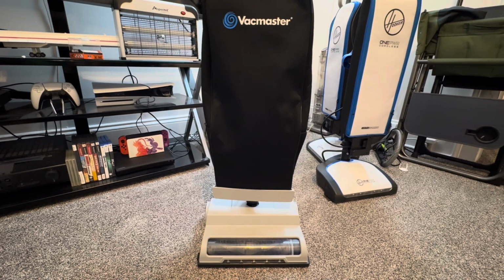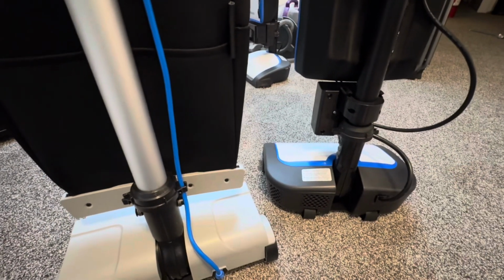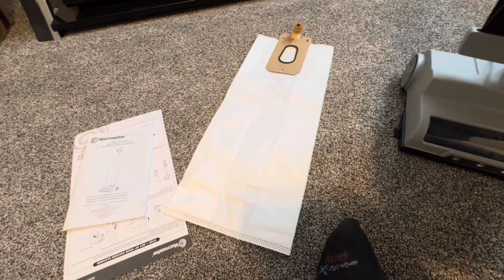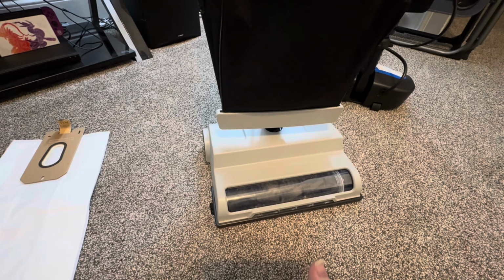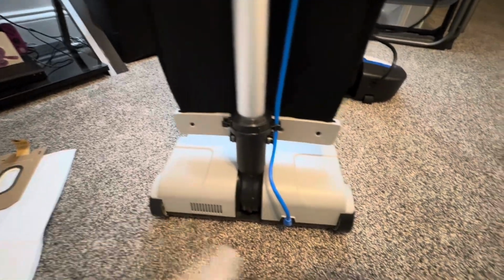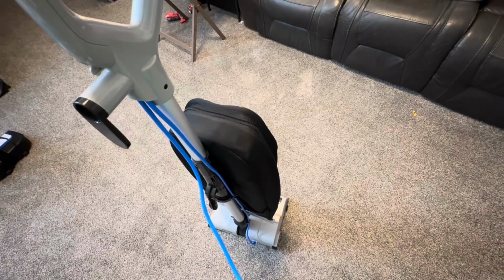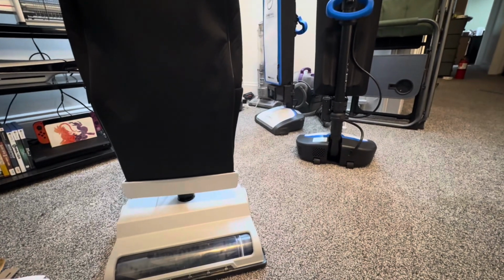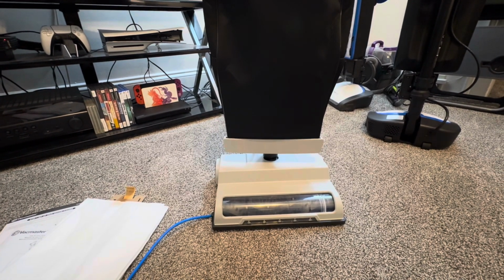Vacmaster Ultra Lightweight Bagged Upright UB0402 Review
Overview/review on the newest Oreck knock off, with a surprising platform base.